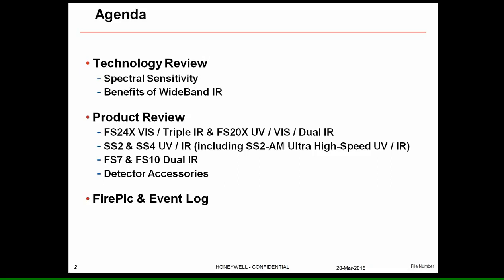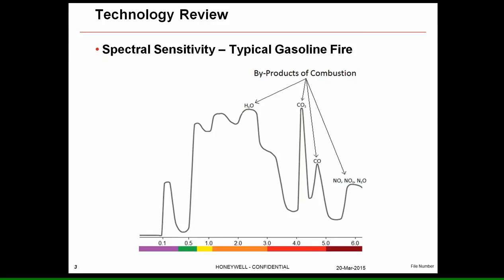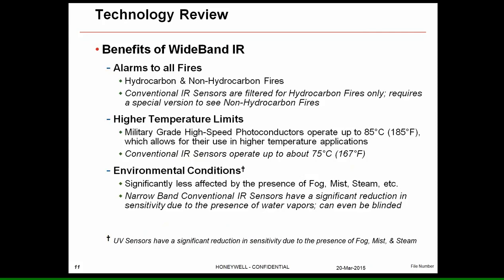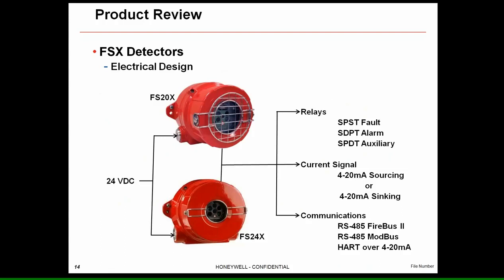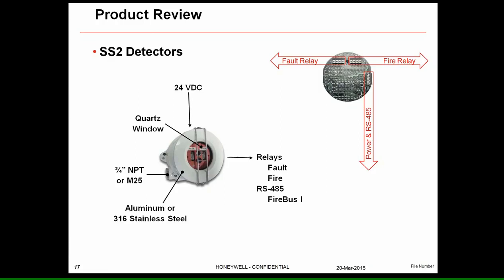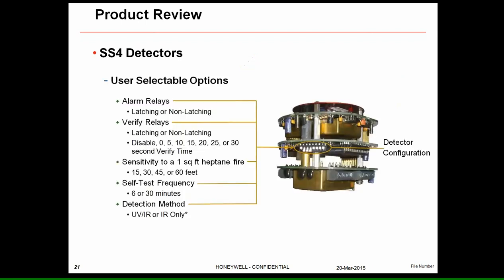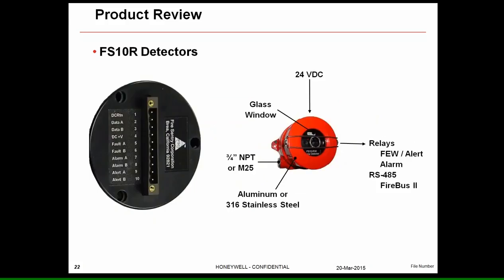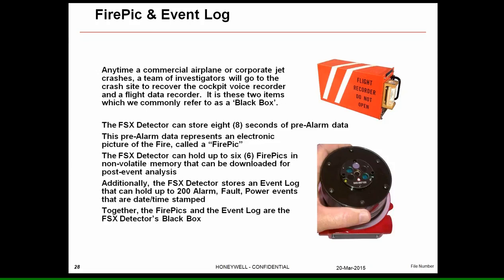Fire Detection 101: Early Hazard Detection for Industrial Fires, a Lesman Webinar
In this webinar, Honeywell's Charles Simek introduces our customers to fire detection and safety systems, and discusses how the use of optical fire and flame detection systems can provide early warning for industrial fires.

He covers:

• Conventional technologies for fire detection
• The electro-optical spectrum
• Honeywell Analytics' optical flame detection technology
• Data management and reporting with remote monitoring systems